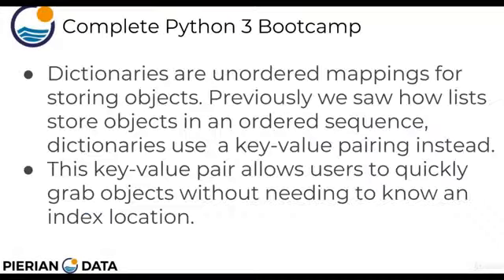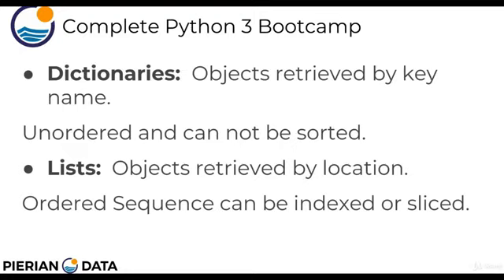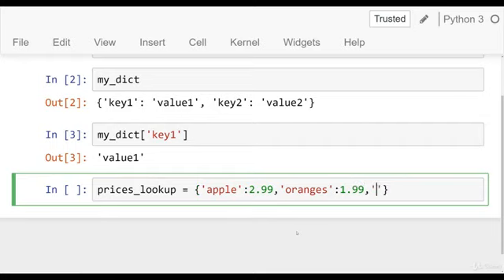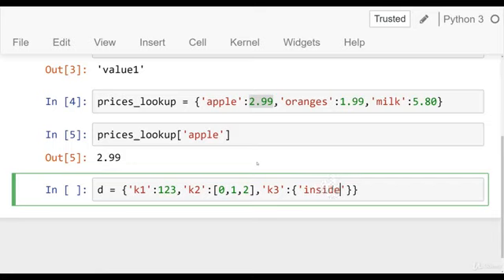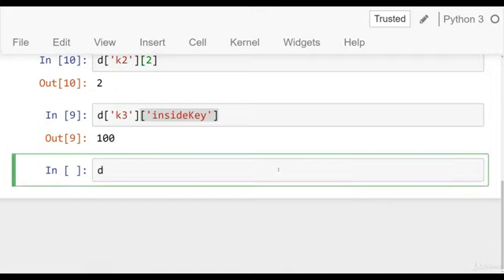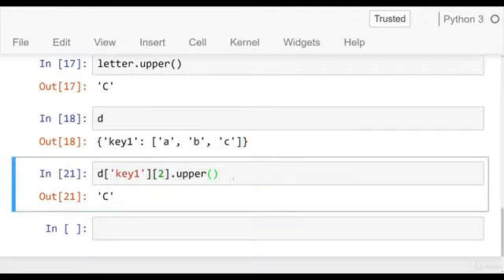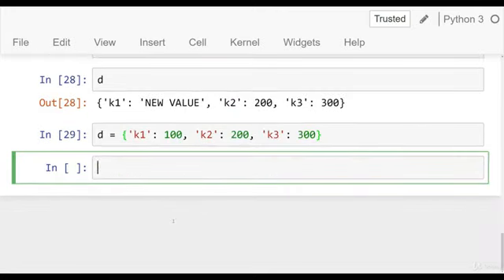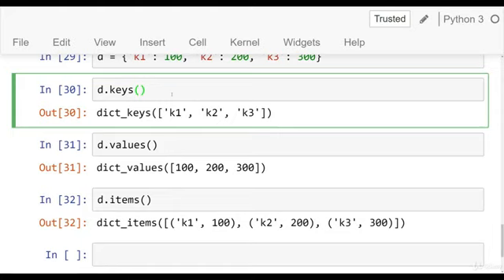# 16 Introduction Dictionaries in Python || Python Tutorial || YouTube || Green Life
#16 Introduction Dictionaries in Python | Python Tutorial